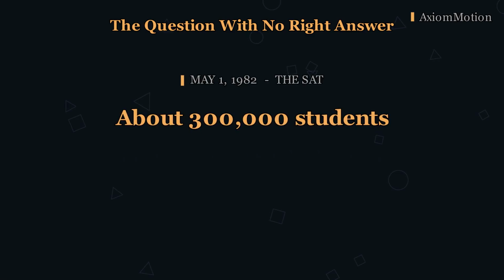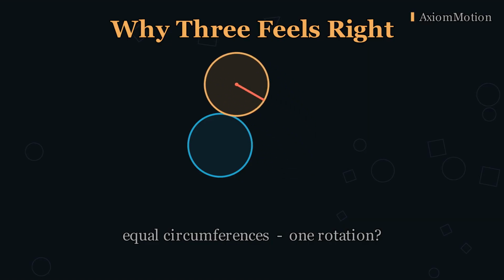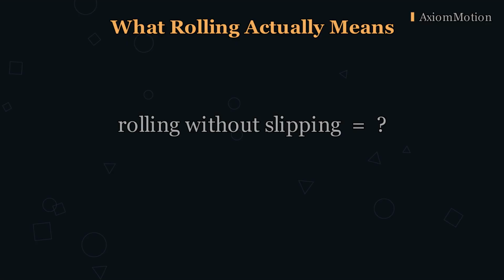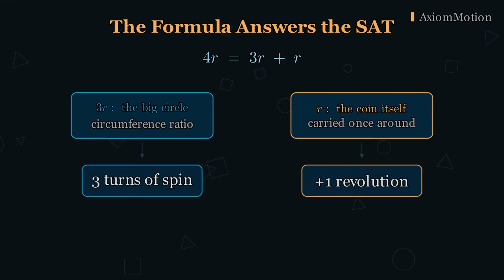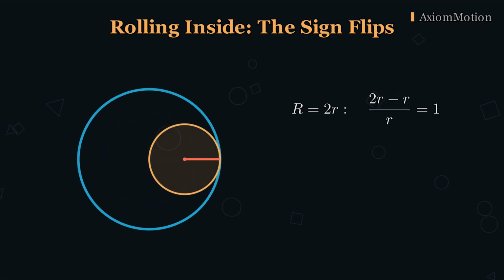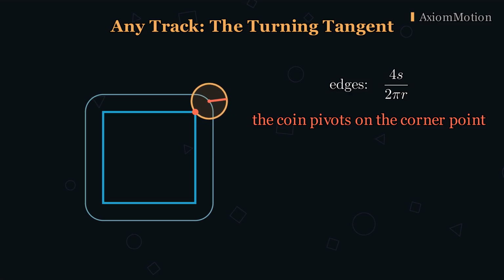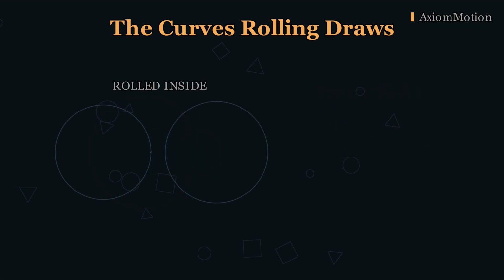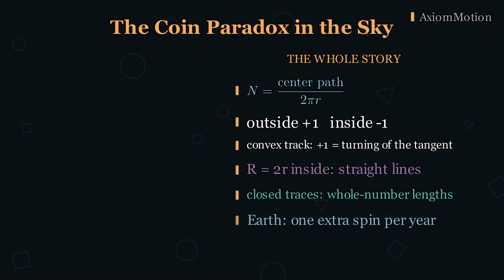The +1 Nobody Counts: The Rolling Circle That Beat the 1982 SAT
In May 1982, about 300,000 students sat the SAT. Question 17 asked how many times a small circle rotates while rolling around a circle three times its radius. The intended answer was 3. The correct answer, 4, was not among the choices — every option was wrong. Three New York high school students caught it, and the College Board dropped the question and recomputed the math section.

This video is about the theorem hiding inside that mistake. One formula counts the rotations of any circle rolling without slipping: N = (length of the center's path) / (2πr). Rolling outside a circle of radius R gives (R+r)/r — the circumference ratio, plus exactly one extra turn from the journey itself. Rolling inside flips the sign to (R−r)/r. Around a square, the extra turn hides in the corners: four pivots of 90° each. Around any simple closed convex track, the +1 is the total turning of the tangent — Hopf's theorem of turning tangents. Push the inside case to a 2:1 ratio and rolling produces perfect straight-line motion: the Tusi couple, devised by Nasir al-Din al-Tusi in the 13th century and later used by Copernicus. And the same +1 is written in the sky: a year holds about 365.2422 solar days but about 366.2422 rotations against the fixed stars — one extra spin per orbit, because Earth orbits in the same direction it spins.

⏱️ Chapters
0:00 The question with no right answer
1:20 Why three feels right
2:40 1982: three students vs the answer key
3:58 What rolling actually means
5:24 The formula answers the SAT
7:01 Rolling inside: the sign flips
8:19 The Tusi couple: circles that draw a straight line
9:46 Any track: the turning tangent
11:33 The curves rolling draws
13:06 The coin paradox in the sky

🛠️ Tools used in this video:
- Manim Community Edition (mathematical animation)
- NumPy / SymPy / SciPy (every on-screen value independently verified by symbolic and numeric computation before animation)
- ElevenLabs (narration)

📚 Key concepts:
- Coin rotation paradox and rolling without slipping (arc-length matching)
- Instantaneous center of rotation; N = 1 + d_center/(2πr)
- External rolling (R+r)/r and internal rolling (R−r)/r
- Hopf's Umlaufsatz (theorem of turning tangents): total tangent turning of a simple closed curve = 360°
- The Tusi couple (hypocycloid with R = 2r degenerates to a diameter; simple harmonic motion)
- Cycloid-family arc lengths: cycloid arch 8r, cardioid 16r, deltoid 16r, astroid 24r
- Sidereal vs solar day: one extra rotation per orbital revolution (prograde)

📖 References:
- UPI / The New York Times, "Error Found in S.A.T. Question," May 25, 1982
- Education Week, "Students Outsmart S.A.T. Again; 300,000 Tests Will Be Rescored," June 2, 1982 (includes the College Board's published explanation)
- J. Murtagh, "The SAT Problem That Everybody Got Wrong," Scientific American, 2023
- Wikipedia, "Coin rotation paradox"
- M. do Carmo, Differential Geometry of Curves and Surfaces, §5-7 "The Theorem of Turning Tangents"
- E. S. Kennedy, "Late Medieval Planetary Theory," Isis 57 (1966) — origin of the term "Tusi couple"
- F. J. Ragep, "Copernicus and his Islamic Predecessors"; G. Saliba, Islamic Science and the Making of the European Renaissance; N. M. Swerdlow & O. Neugebauer, Mathematical Astronomy in Copernicus's De Revolutionibus (the transmission question is debated)
- Wolfram MathWorld: "Coin Paradox," "Tusi Couple," "Hypocycloid," "Cardioid"
- J. Stewart, Calculus: Early Transcendentals, "Calculus with Parametric Curves" (arc length)
- Las Cumbres Observatory, "Solar Time vs. Sidereal Time"; Royal Belgian Institute for Space Aeronomy, "Sidereal day"